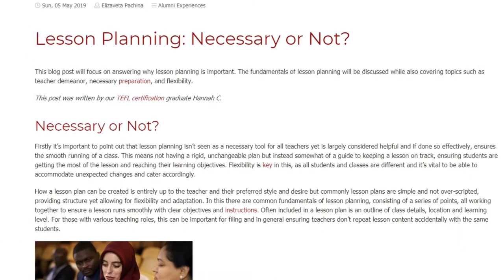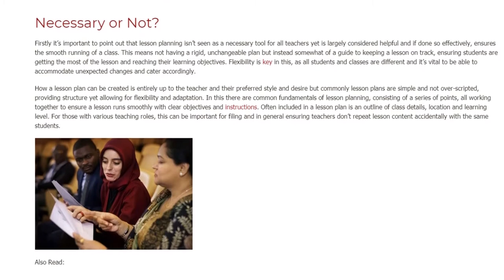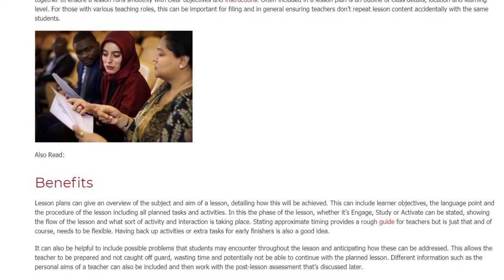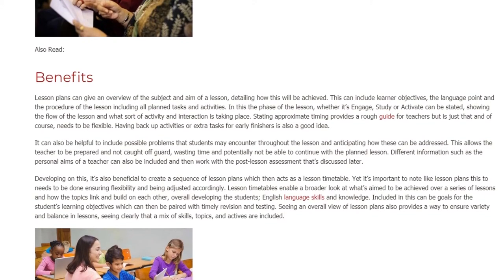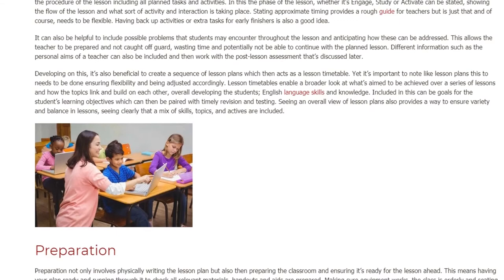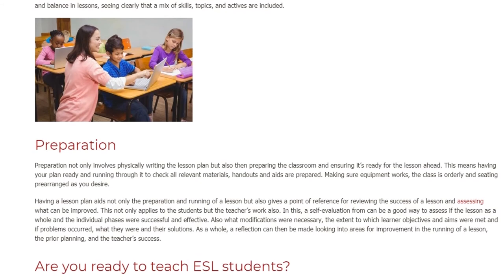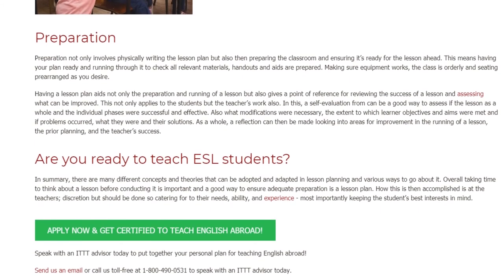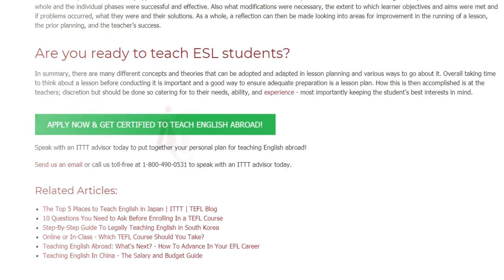Lesson Planning: Necessary or Not | ITTT TEFL BLOG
This blog post will focus on answering why lesson planning is important. The fundamentals of lesson planning will be discussed while also covering topics such as teacher demeanor, necessary preparation, and flexibility.